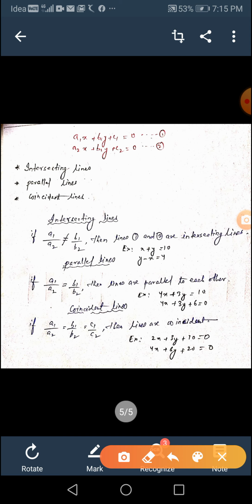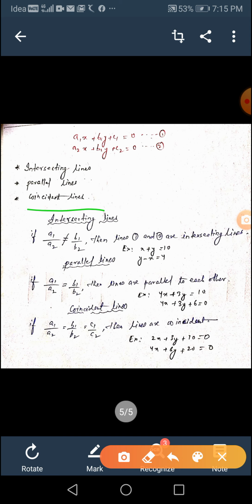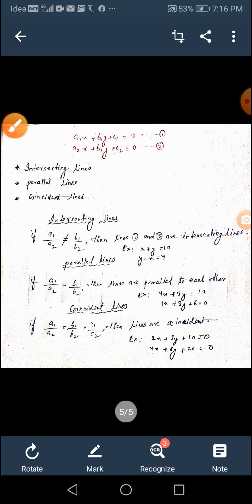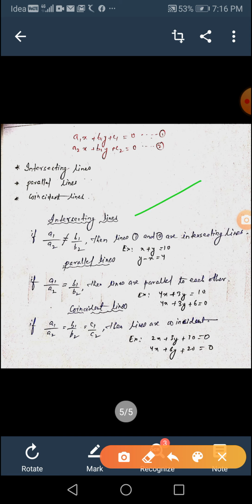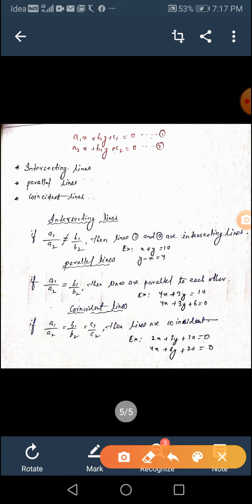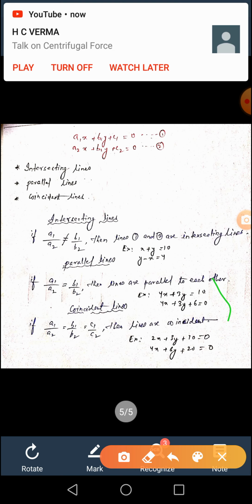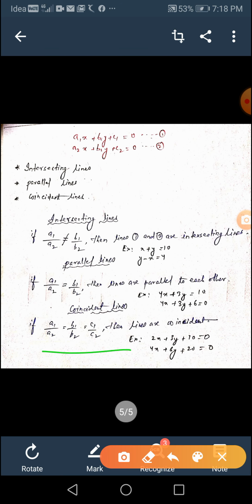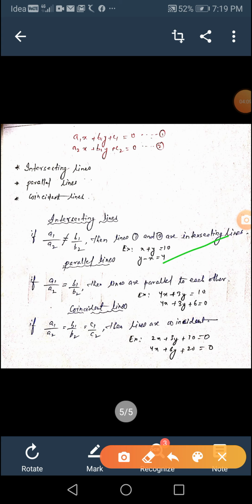Pair of linear Equations (NCERT)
Concept of intersection lines, parallel lines and coincident lines